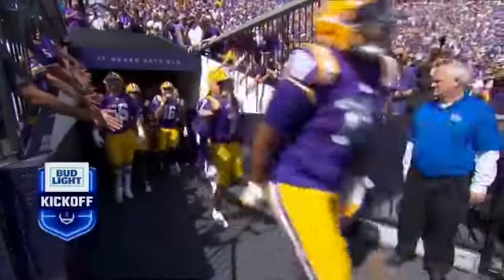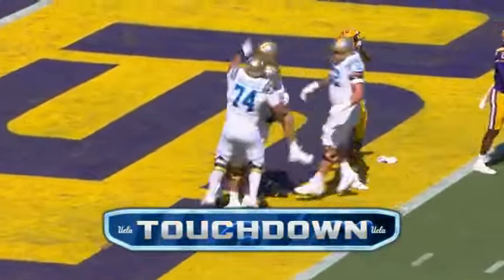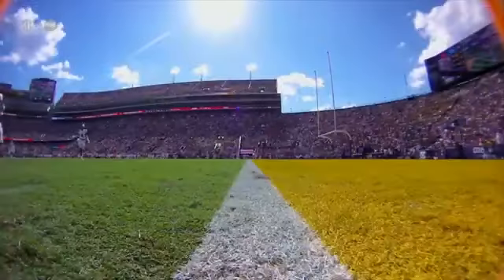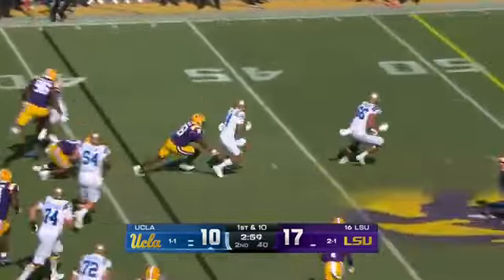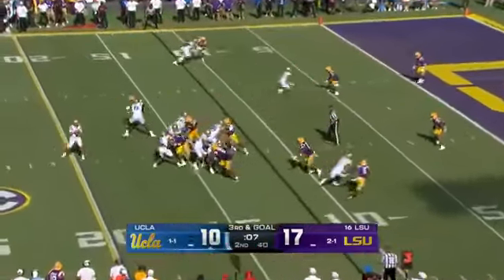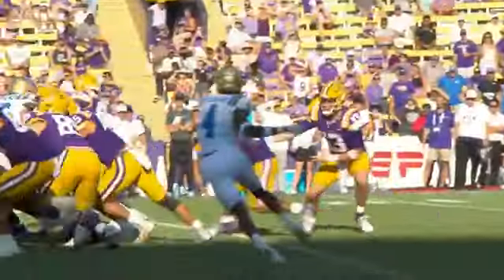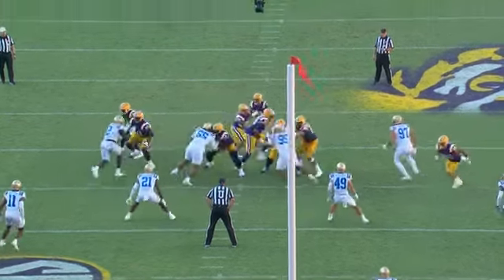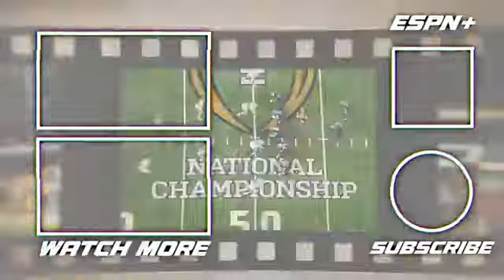UCLA Bruins vs LSU Tigers Full Game Highlights ESPN College Football